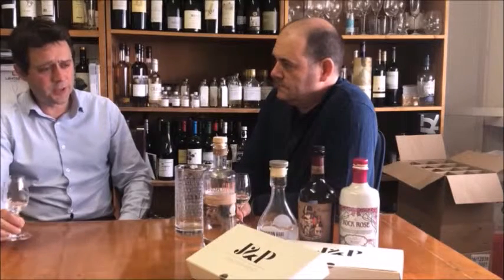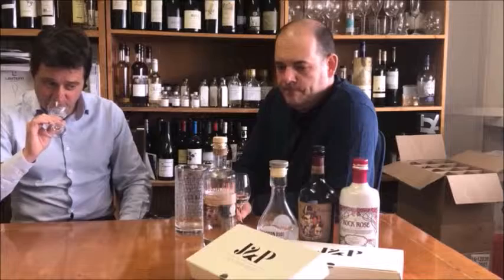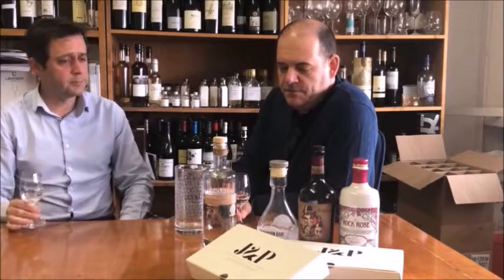April - Lussa Gin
The really rather marvellous Lussa gin.  Smells simply amazing.